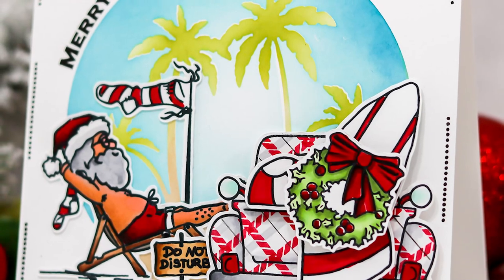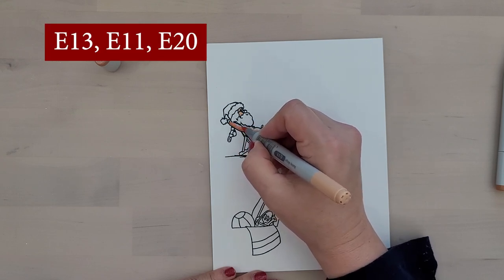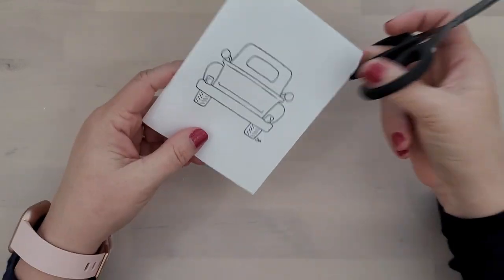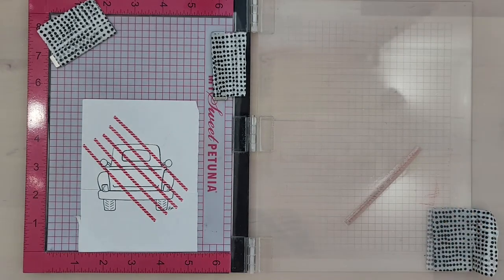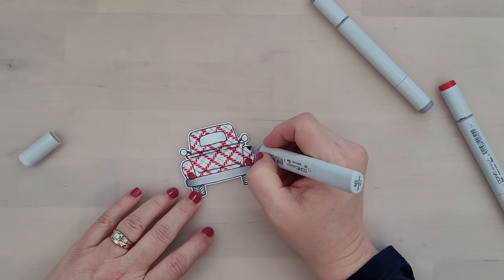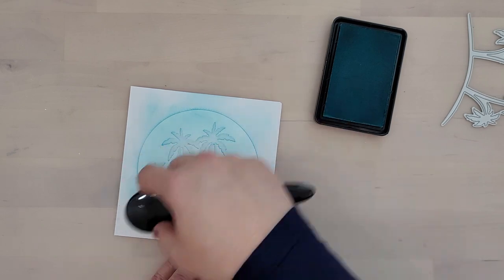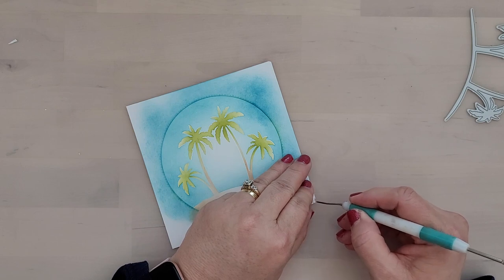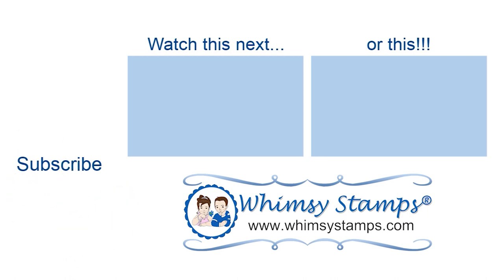EASY MASKING TECHNIQUES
In this video, I’m sharing how to use simple masking techniques to create a fun plaid truck and a beachy background for our Surfing Santa!
CHAPTERS
INTRO - 00:00
STAMPING - 00:30
COLORING - 01:28
MASKING - 03:02
PLAID STAMPING - 04:28
MASKING BACKGROUND - 06:17
INK BLENDING BACKGROUND - 0:7:13
STAMPING SENTIMENT ON CURVE - 09:33 (TIP)
ASSEMBLING CARD - 10:02
FINISHED CARD - 10:18
END - 10:33

• **NEW Fill a Holiday Truck Clear Stamps | Whimsy Stamps

• *NEW Sentiment Assortment - Merry Christmas Clear Stamps | Whimsy Stamps

• Having problems? Try CTRL + F5

• Amazon.com: Avery Self-Adhesive Removable Laser Id Labels, White, 8.5 x 11...
[ Amazon US ]

• Tsukineko - Memento Full Size Dye Inkpad - Tuxedo Black – ScrapbookPal

• Tsukineko - Memento Dew Drop Dye Inkpad - Teal Zeal – ScrapbookPal

• Tsukineko - Memento Dew Drop Dye Inkpad - Desert Sand – ScrapbookPal

• Simon Says Stamp Premium Dye Ink Pad AUDREY BLUE ink018

• Copic - Sketch Marker - Neutral Gray No. 8 - N8 – ScrapbookPal

• Copic - Sketch Marker - Neutral Gray No. 4 - N4 – ScrapbookPal

• Copic - Sketch Marker - Neutral Gray No. 2 - N2 – ScrapbookPal

• Copic - Sketch Marker - Neutral Gray No. 0 - N0 – ScrapbookPal

• Copic - Sketch Marker - Warm Gray No. 5 - W5 – ScrapbookPal

• Copic Markers MLA2 Multiliner Inking Pen, Set A-2 by Copic Markers
[ Amazon US ]

• Avalanche White Card Stock - 8 1/2 x 11 in 110 lb Cover Smooth | CLASSIC...

• CLASSIC CREST Avalanche White Card Stock - 8 1/2 x 11 in 80 lb Cover Smooth 250 per Package

• Amazon.com: Yoseng Soft Bristle Finger Ink Blending Brushes Daubers for...
[ Amazon US ]

• Amazon.com: Craft Ink Blending Brushes 10 Colorful Pack Set Broad...